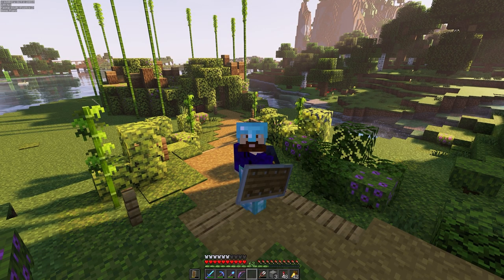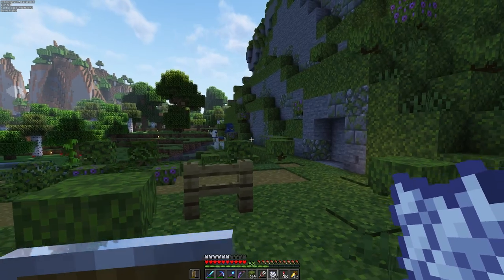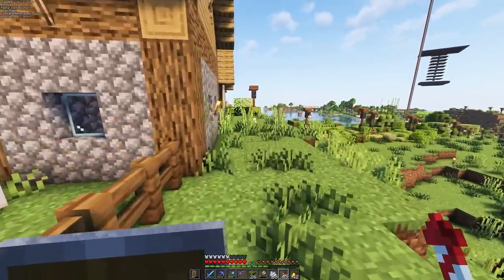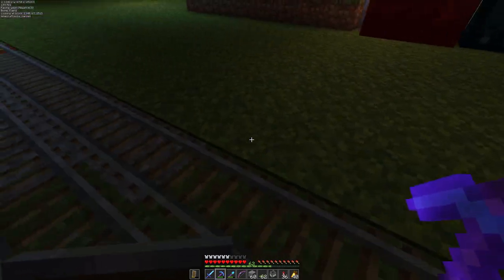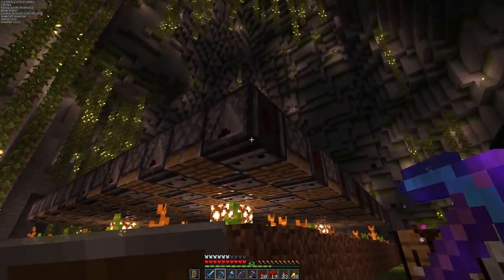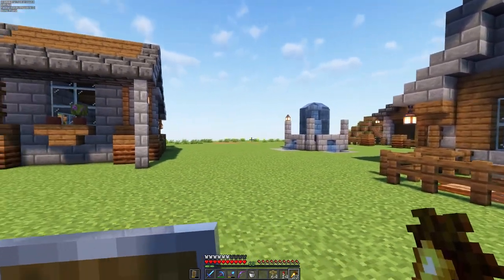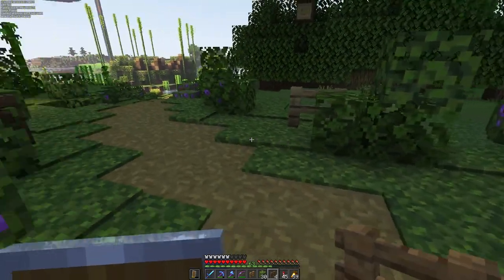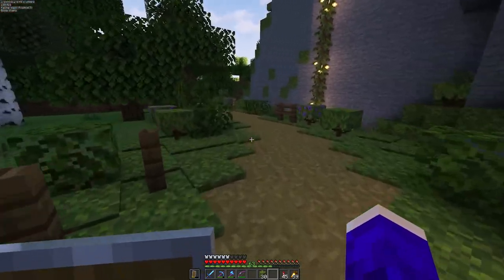Building a Farmer Village - Vanilla Minecraft Let's Play Survival Series with Yuki - Episode 13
Hey! It's Yuki here with my first proper survival series. I've been meaning to do this for a long time and I finally pulled the trigger. Today I build a whole new village for our farmers so we can get all those emeralds, we connect the mountain to the starter base with a nice path and a bridge and nothing else because the episode was rather long. Oh and I make an automatic melon and pumpkin farm.

As a twist I have added a few rules to follow along the series. I hope this survival series will be a long term thing so stick around for the ride and comment with any tips, suggestions or feedback you might have. I'm still trying to learn how to edit better and keep it entertaining in this saturated market so I hope to make better and better minecraft videos with time. Thanks for taking the time to watch!

Rules:
- Armor challenge
- Be Eco Friendly

Bonus Objective
- Keep an Adventure Journal

Difficulty Hard, Cheats off

🇮🇪Ireland

Long term dream is to be part of something like Hermitcraft one day and have a bunch of like minded people that enjoy the game the same way I do. I want to get my Survival Series to high 3 digits episodes and I hope you will enjoy the ride.